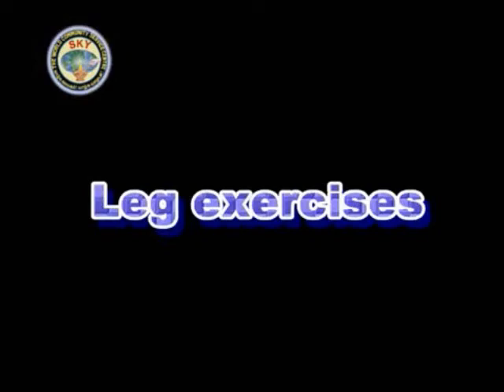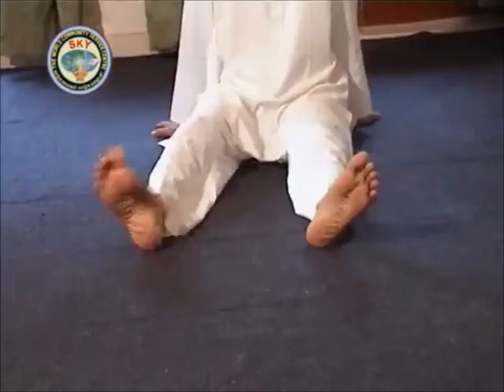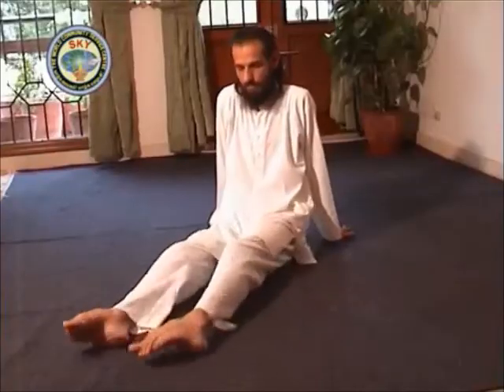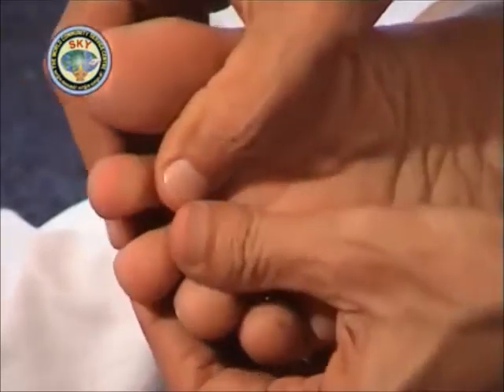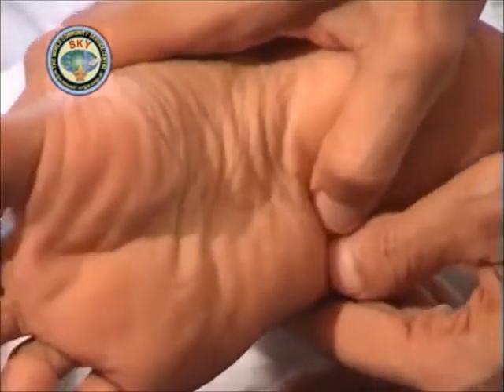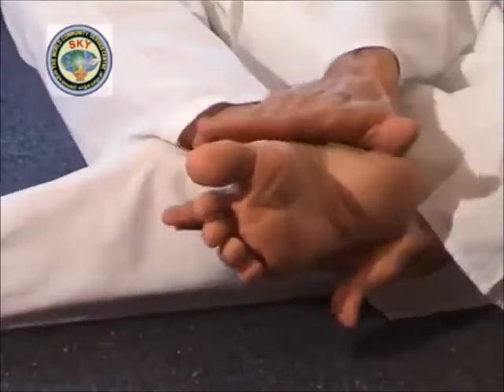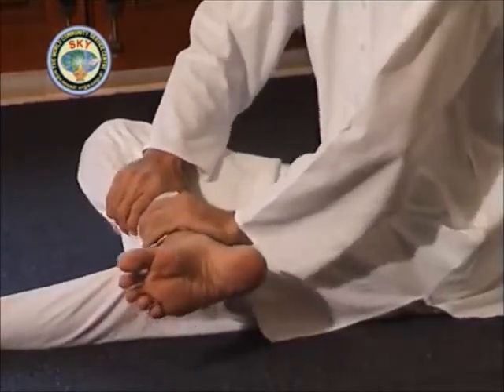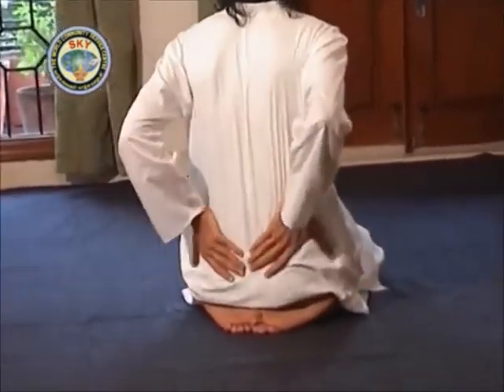MAHARISHI LEG EXERCISE - 2 / 9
Learn them free @ BIST Centre.